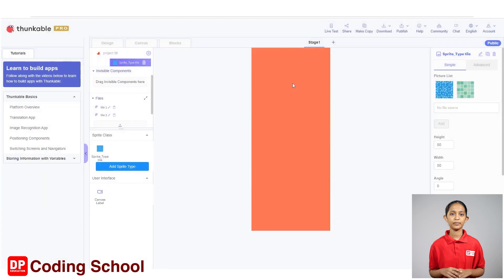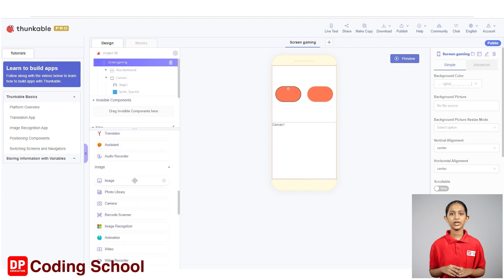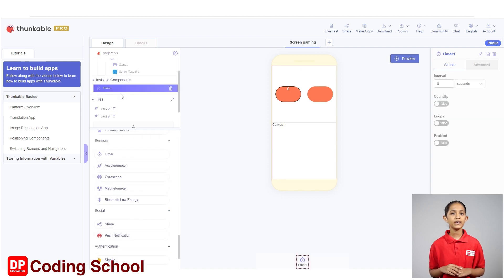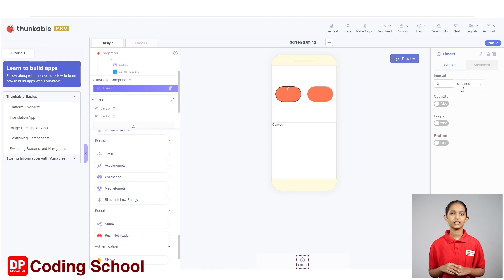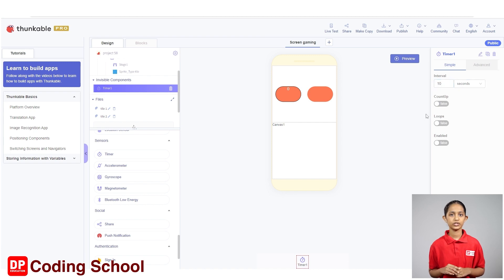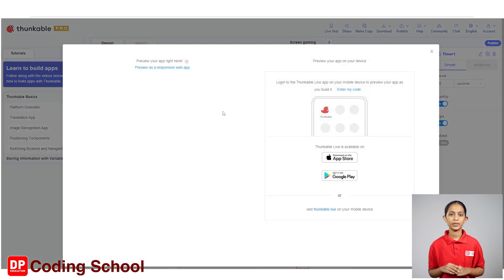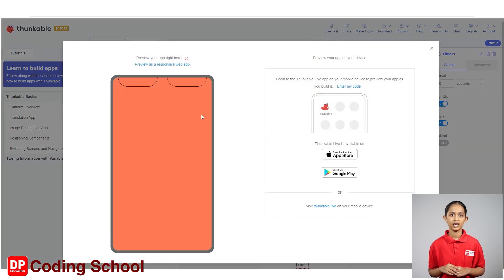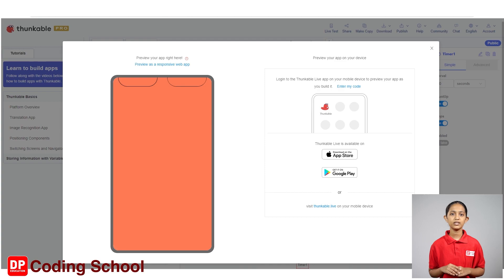Project 260 Step 3 - How to add a timer to the app